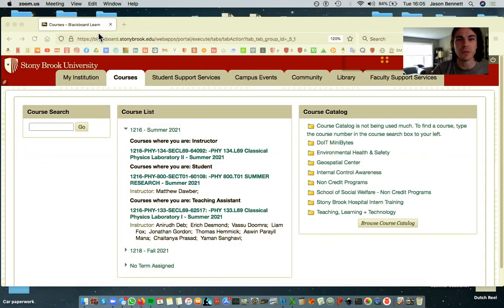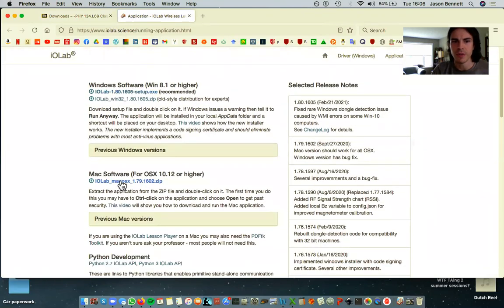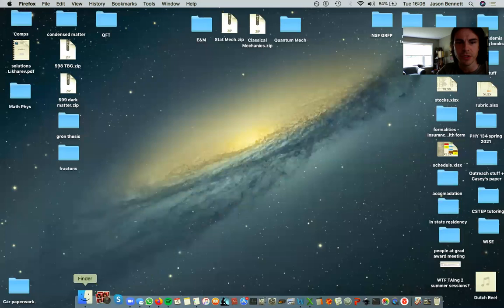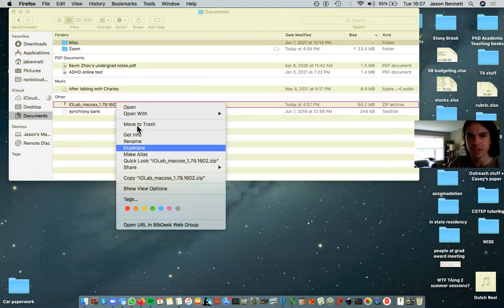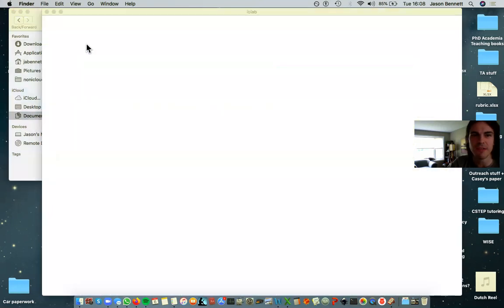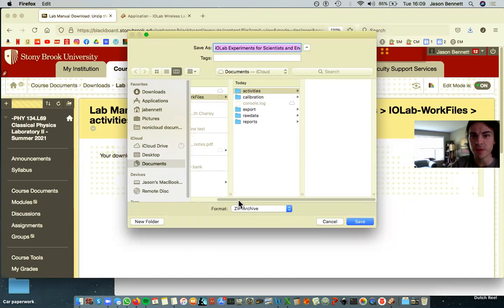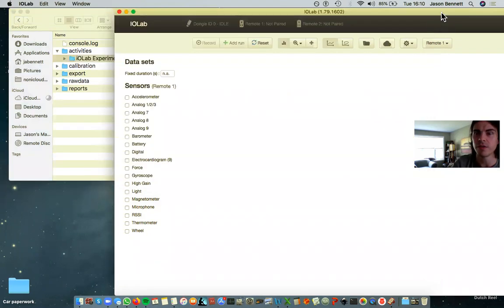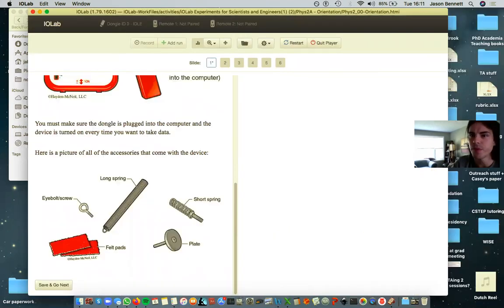phy 134 online lab 0 — Downloading iOLab lab manuals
First steps in PHY 134 online course at Stony Brook University